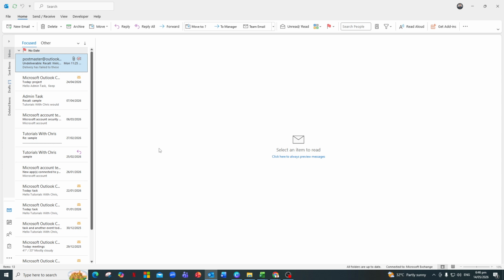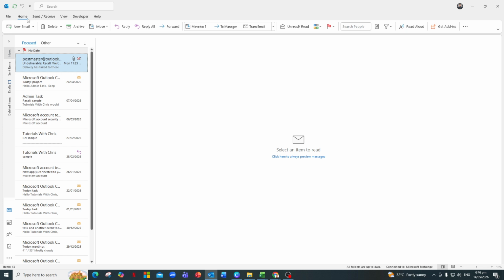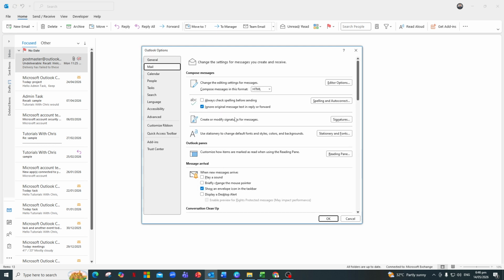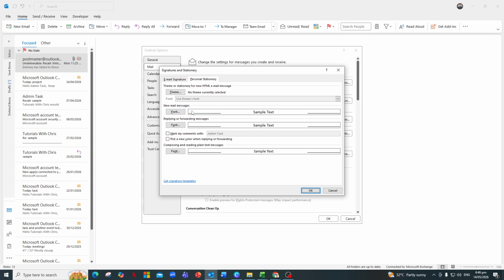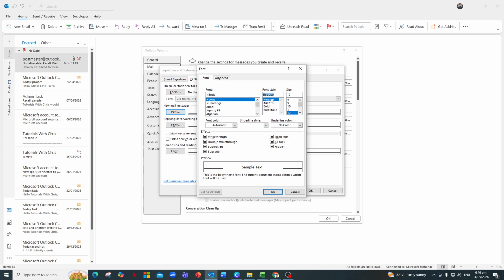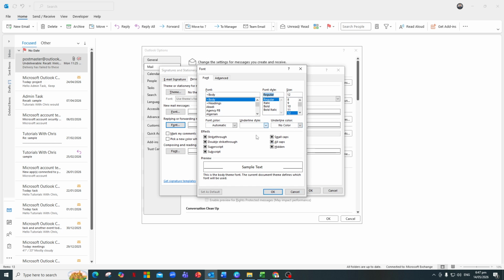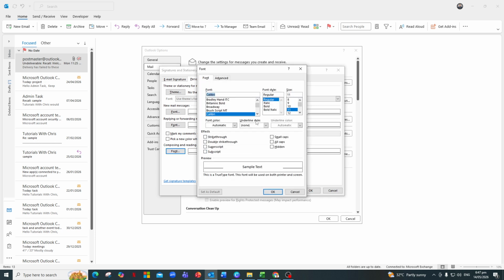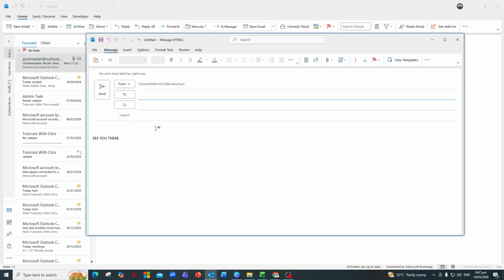How to change Outlook Font and spacing back to Normal (Latest Update)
How to change Outlook Font and spacing back to Normal

Learn how to change Outlook font and spacing back to normal in Microsoft Outlook with this easy step-by-step tutorial. I’ll show you how to reset email formatting, fix large fonts, restore default spacing, and return your inbox view to its original clean layout.

✅ Reset Outlook font to default
✅ Fix email spacing issues
✅ Restore normal reading view
✅ Adjust message format settings
✅ Beginner-friendly tutorial

This guide is perfect if your Outlook emails suddenly look zoomed, messy, or have unusual spacing and you want to bring everything back to normal quickly.